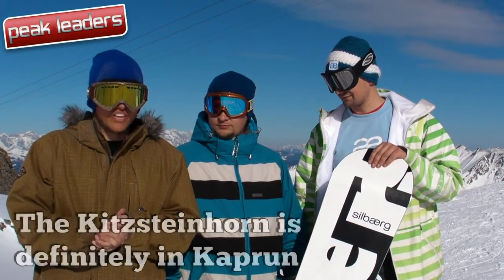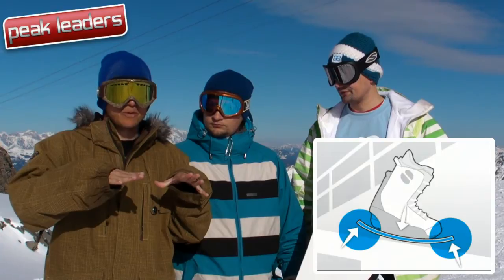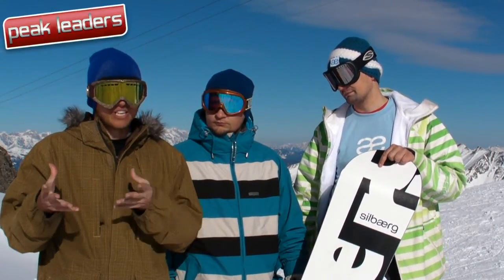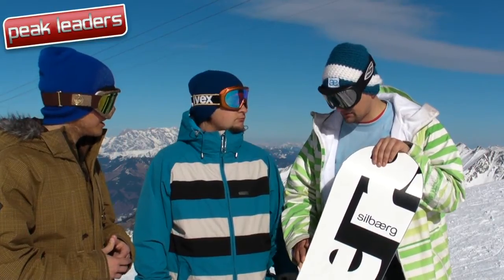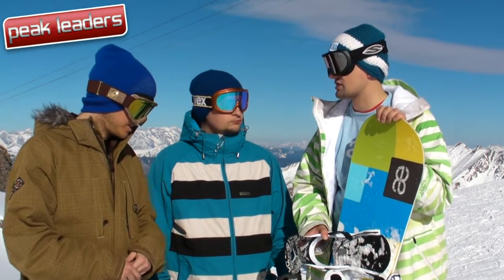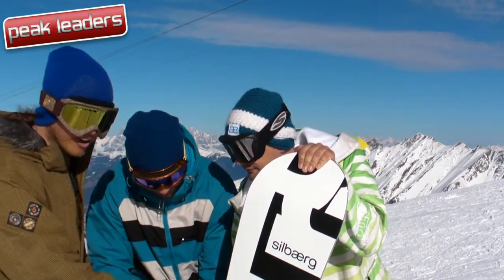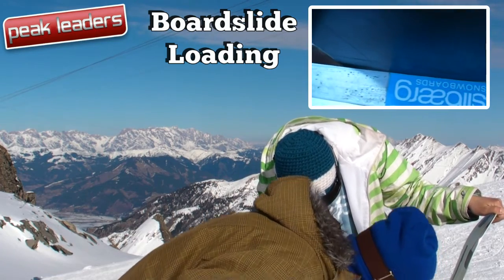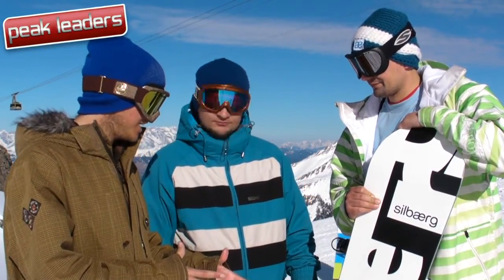Introducing Silbaerg Snowboards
Recent winners of ISPO's prestigious Brand New Award for 2011 and already attracting a lot of media attention, Silbaerg Snowboards are producing some very unique snowboards. Armed with ALD technology, Silbaerg's snowboards have edges that actively dig into the snow when flexed into a carve and that lift up and clear of rails when flexed into a boardslide. Effectively Silbearg Snowboards has created a snowboard as happy climbing up 20ft Superpipe walls as it is taking on double kink hand rails. Rich form Snowboard-Review.com met up with Joerg and Eric from Silbaerg to find out more about ALD technology and demo the boards.